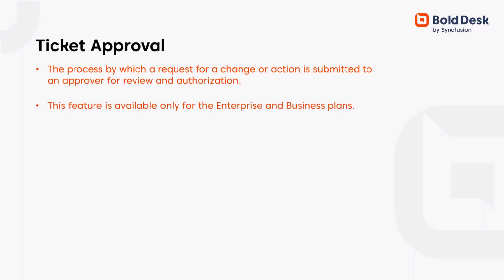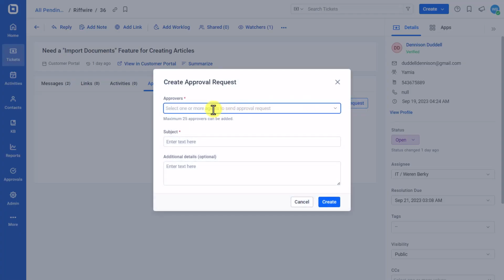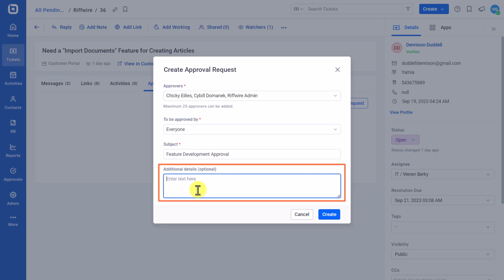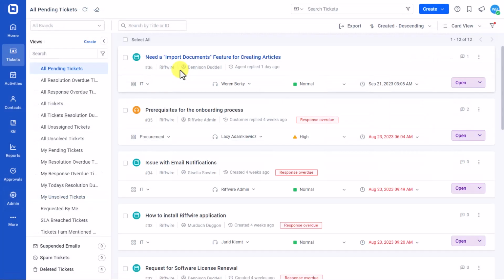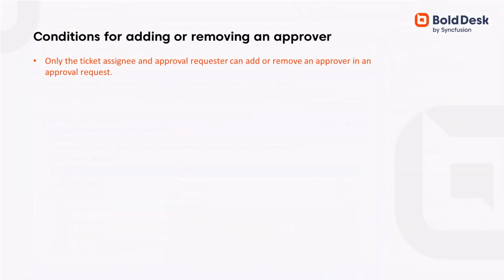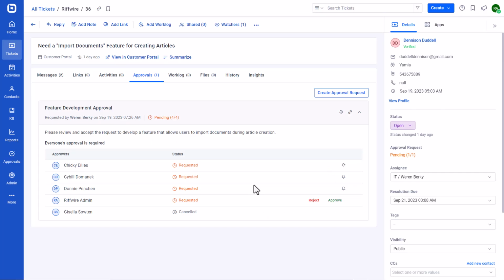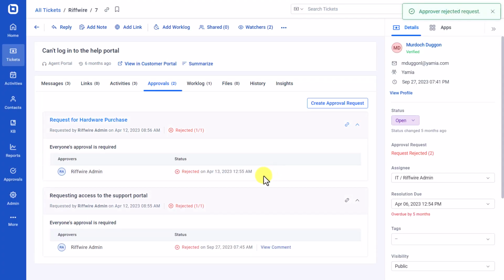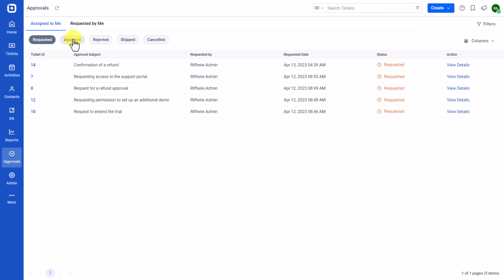Ticket Approval in BoldDesk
In this video, you will learn how to create an approval request, view the approval details page, share an approval request link, approve or reject an approval request, add or remove an approver, and cancel or delete an approval request in BoldDesk.

BOOKMARK DETAILS
[00:00] Introduction
[01:11] Create approval request
[02:45] View approval request details
[03:11] Add and remove an approver from a ticket
[04:04] Approve or reject an approval request
[04:34] Cancel or delete an approval request
[04:59] Track and view ticket approvals